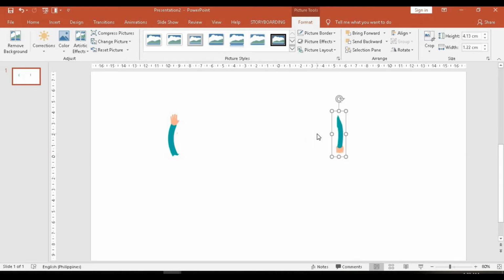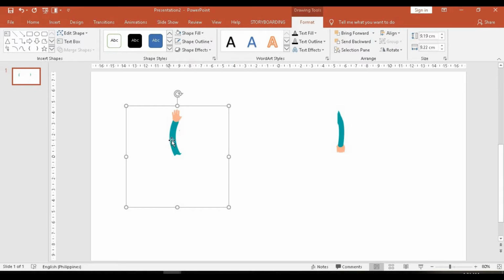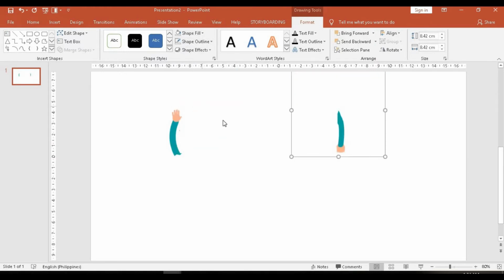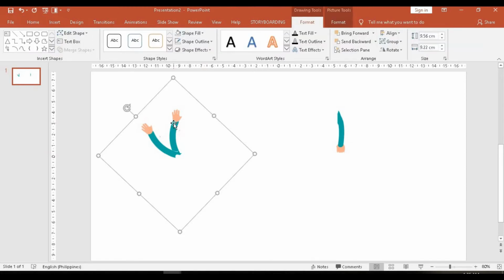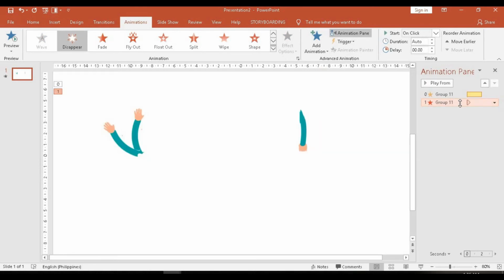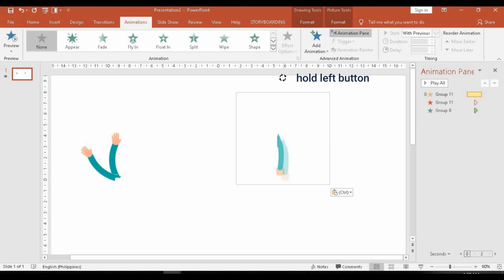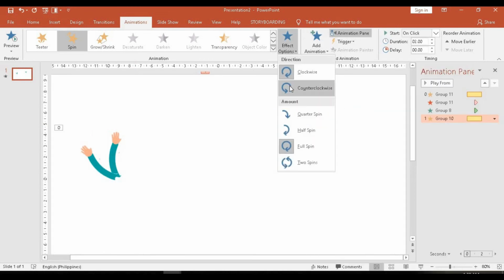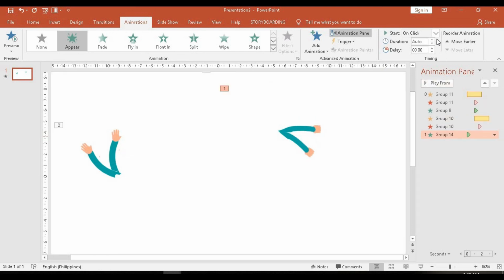How to Rotate Arms 45 Degrees in PowerPoint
This video tells about how to rotate images, objects or texts to 45 degrees angle position.